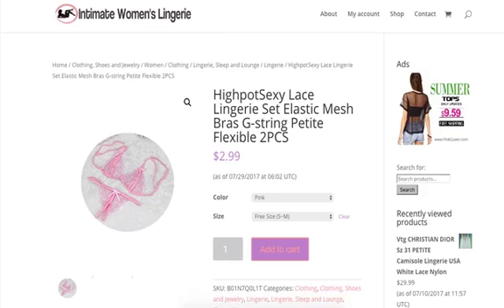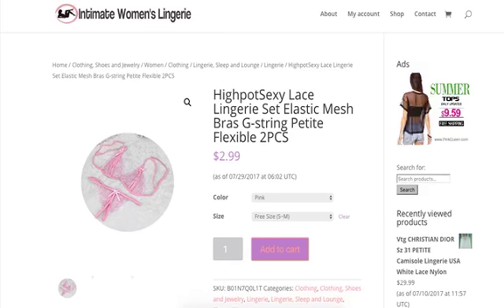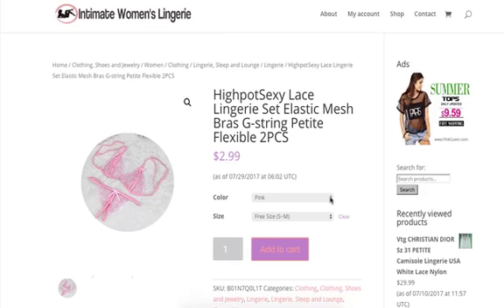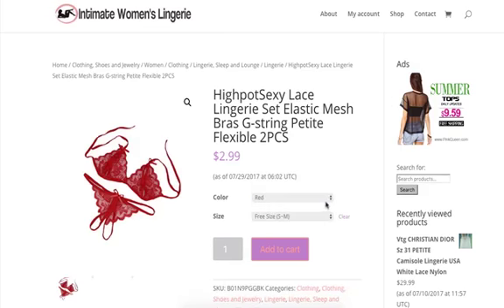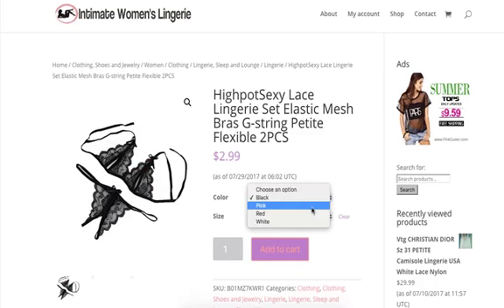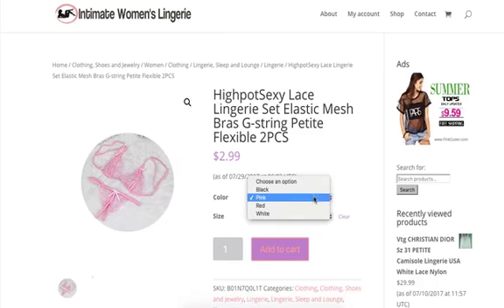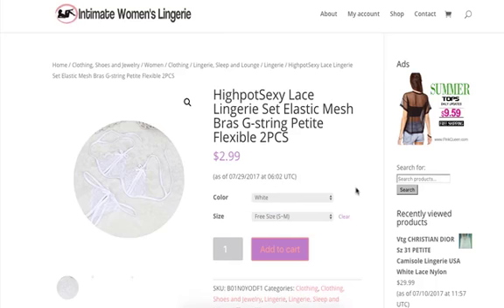HighpotSexy Lace Lingerie Set Elastic Mesh Bras Gstring Petite Flexible 2PCS Review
HighpotSexy Lace Lingerie Set Elastic Mesh Bras G-string Petite Flexible 2PCS Review

Features
➤ Material:Lace
➤ Pattern Type:Bow;Type:Wire Free;Sexy
➤ Package include:1PC Bra+1PC Panty
➤ A piece to spice up bedroom activities.
➤ Reflect your sexy and charming

lingerie
plus size lingerie
stockings
panties
string
bra
culottes
intimate
underwear
g string
bra size
teddy
thong
negligee
suspenders
babydoll
corset
sutiã
bodystocking
camisola
lingerie femme
triumph lingerie
backless bra
bras and panties
undergarment
calcinha
chemise
fantasy lingerie
women's underwear
mens lingerie
espartilho